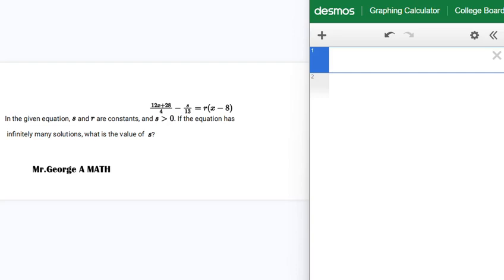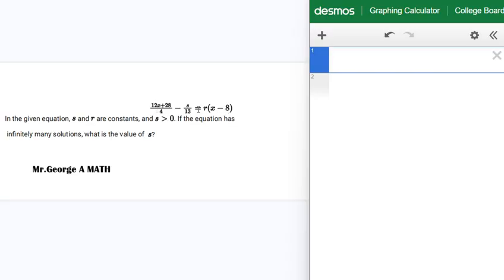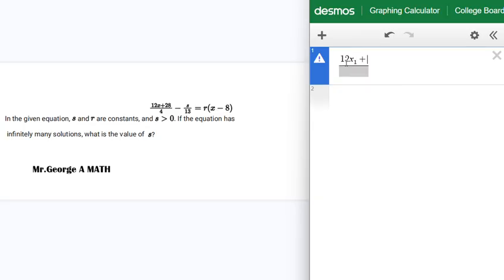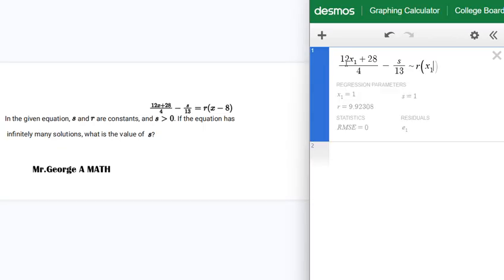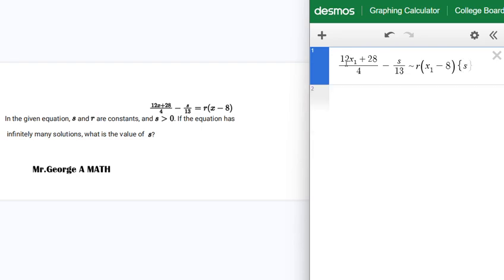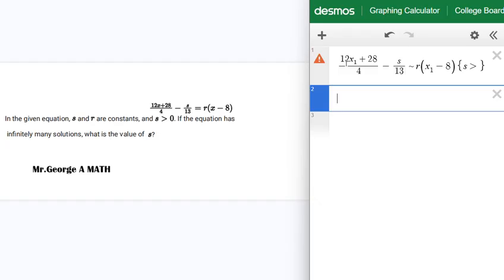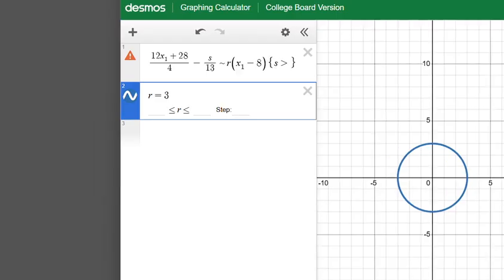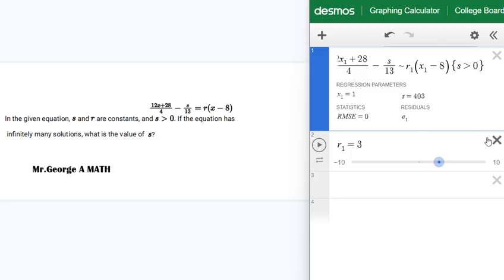4 Solving Linear Equation With Desmos On Variable Hard Question 403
Here is a sharp, SEO-friendly description for your "One Variable" Desmos tutorial. It’s designed to help students find your video when they’re stuck on tough algebra problems.
Master One-Variable Linear Equations on Desmos! 🎯 (Hard Question Walkthrough)
Struggling with a complex linear equation? In this video, I break down a high-level "Hard" question and show you how to solve for one variable using the power of the Desmos Graphing Calculator.
Stop doing long-hand algebra and start visualizing your solutions!
What You’ll Learn:
✅ How to input complex one-variable equations correctly.
✅ Finding the "x-intercept" (the secret to solving for one variable).
✅ Using the Sliding Scale to check your work.
Question Solved in This Video:
[Insert your specific equation here, e.g., 4(x - 3) + 7 = 2x - (5 + x)]
Would you like me to add a "Pro-Tip" section to this description explaining the vertical line trick for $x =$ equations?